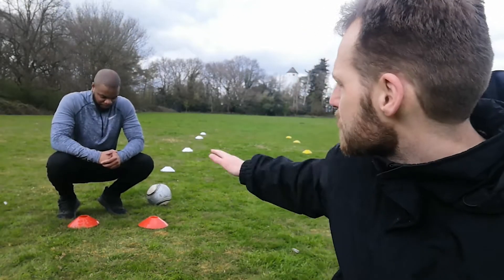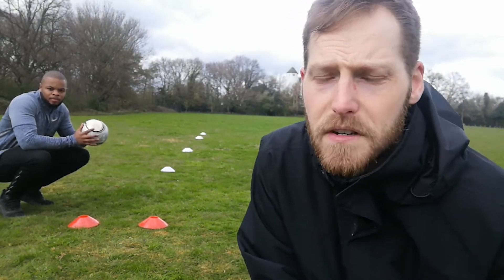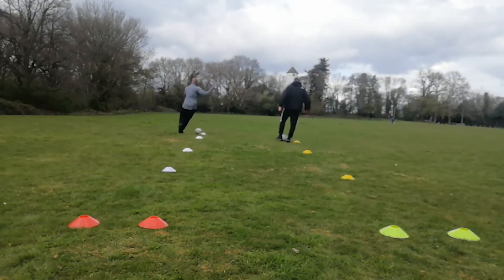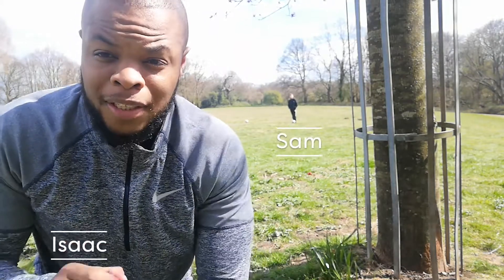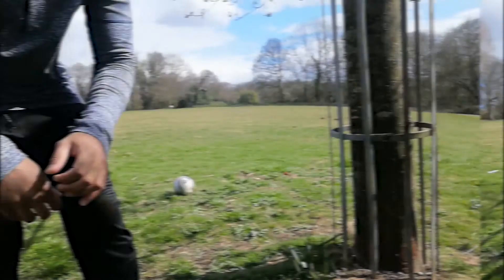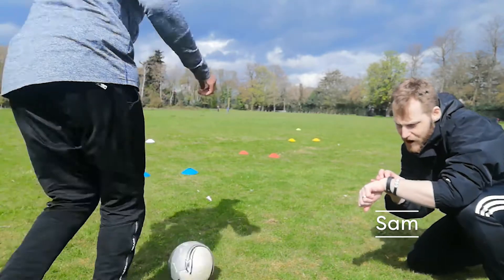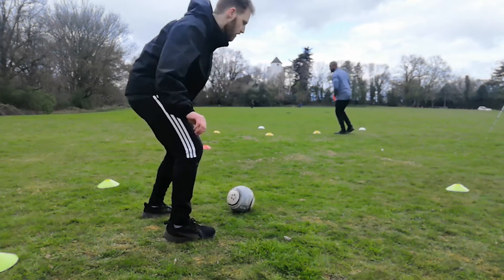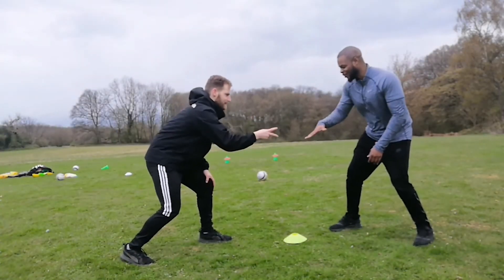Back of the Net | Games Compilation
A compilation of great games for your Back of the Net session.

Back of the Net is a two-hour session that combines faith and football, giving children and young people the opportunity to exercise at a fun and organised event, while also being invited to experience something of God